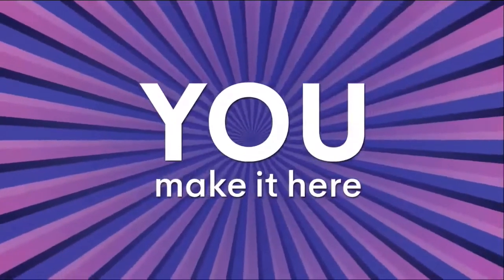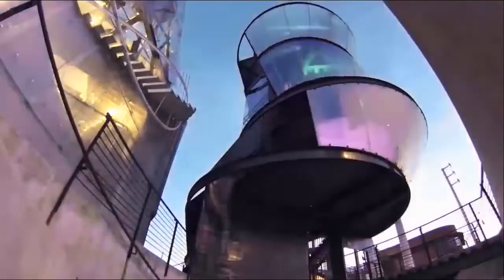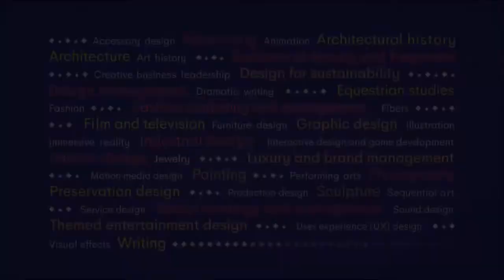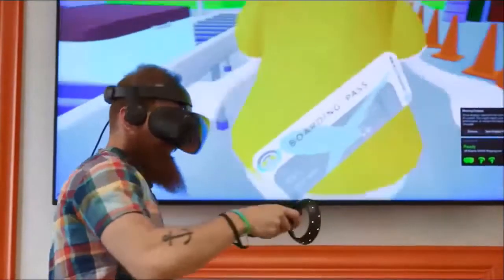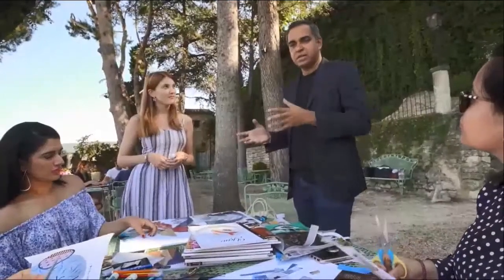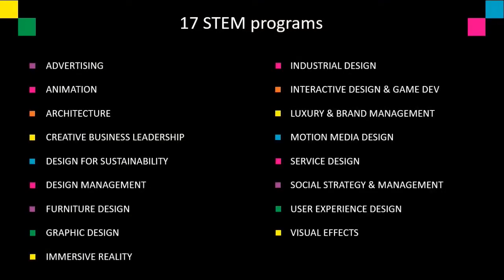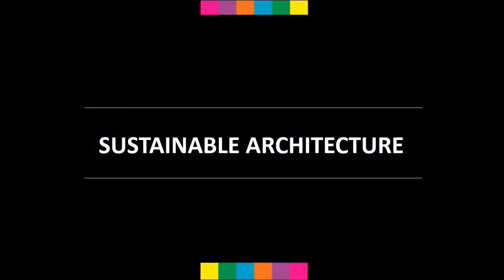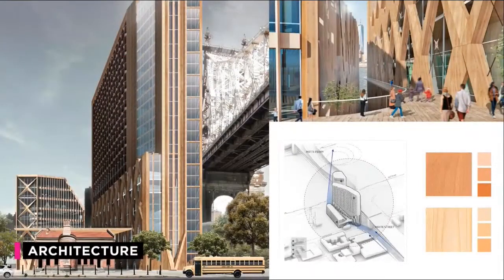Design, Strategy & Innovation through SCAD STEM programs |Savannah College of Art & Design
The Fall Edition of the Global Art & Design Education Expo, 2021 was held virtually and we hosted an exciting Breakout Session on Design, Strategy & Innovation through SCAD STEM programs by Savannah College of Art & Design (SCAD).